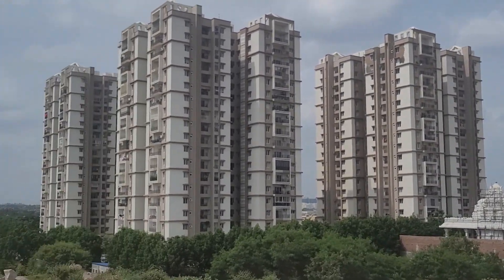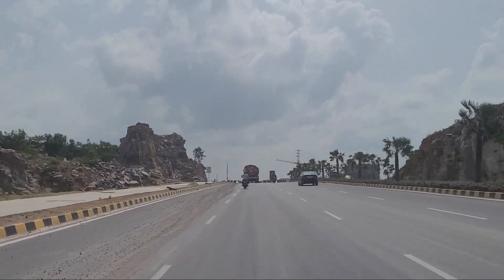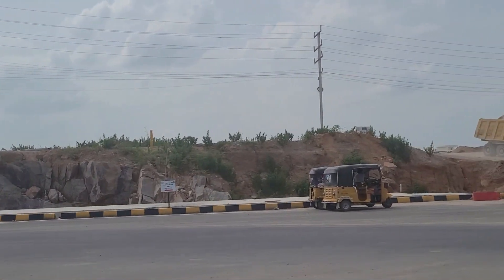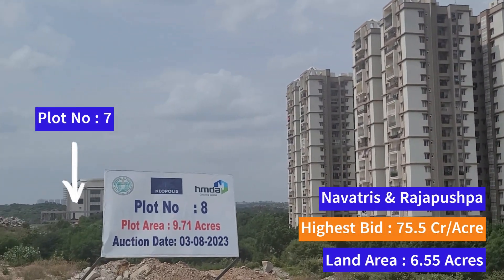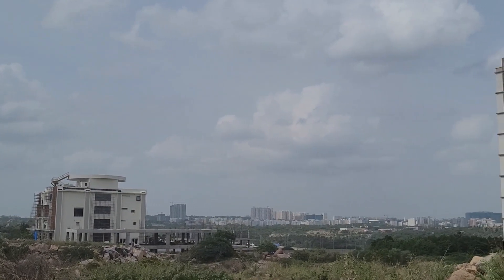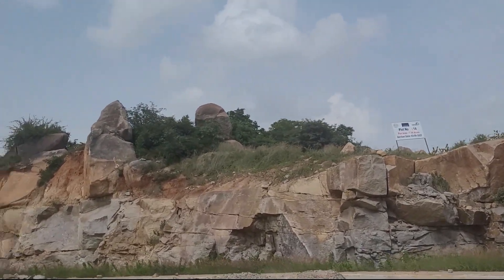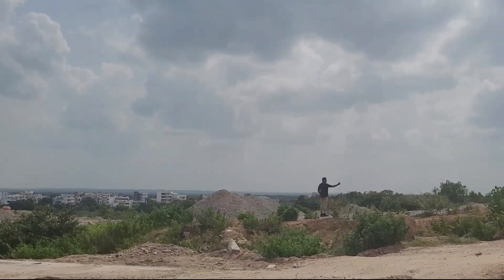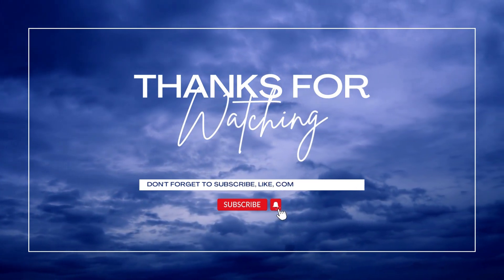Neopolis Phase 2 Auction : Why did Rajapushpa buy 100 Cr/Acre plots?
In this video we would cover the ground level details of the Neopolis Phase 2 Auction and all the plots with the details of the highest bidders in the Phase 2 Auction. Why did Rajapushpa buy 100 Cr/Acre plot and what other options did it have.